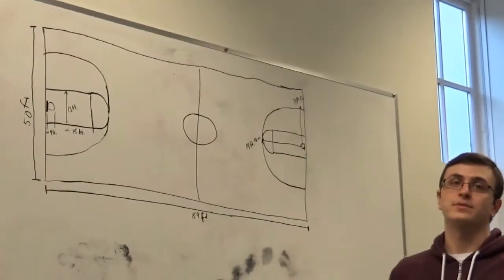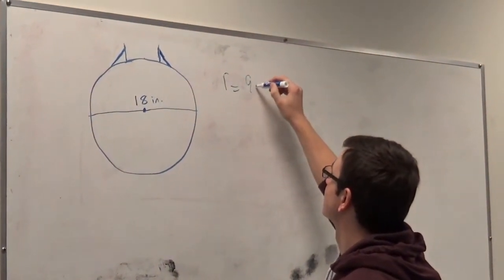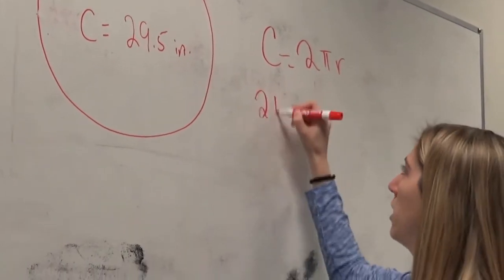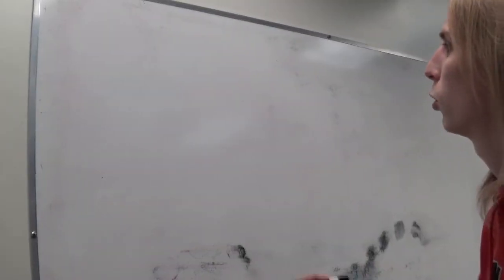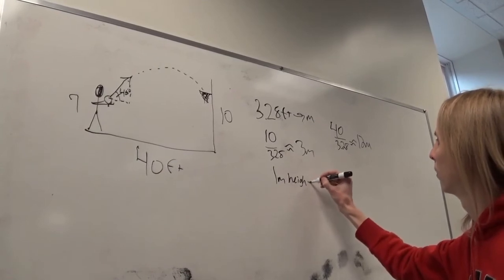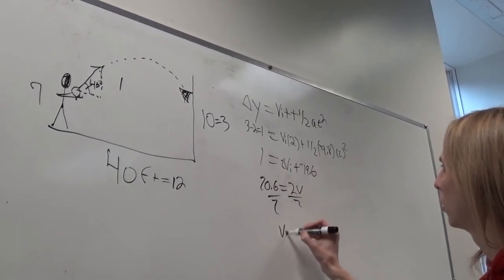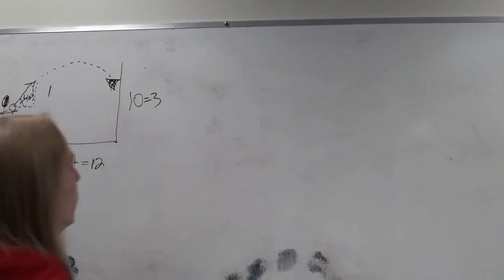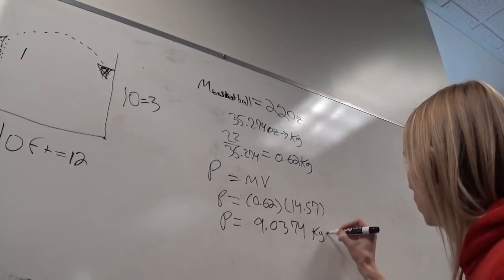ED Tech Final Educational Video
Educational Video combining Mathematics and Physics using baskebtall for SUNY Plattsburgh.